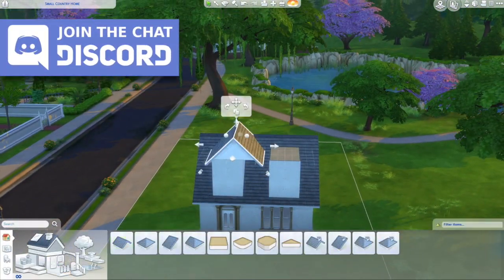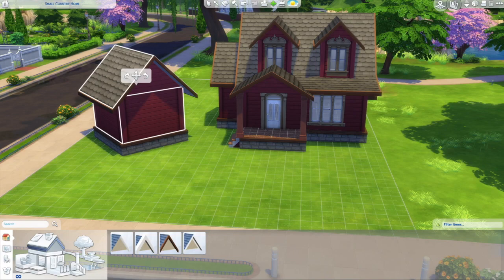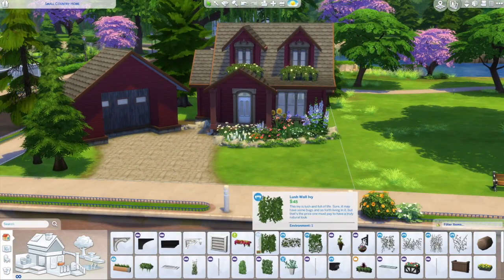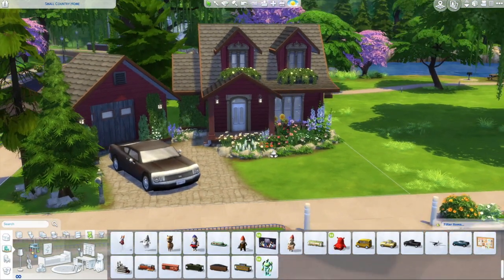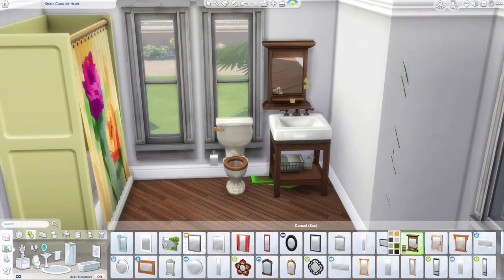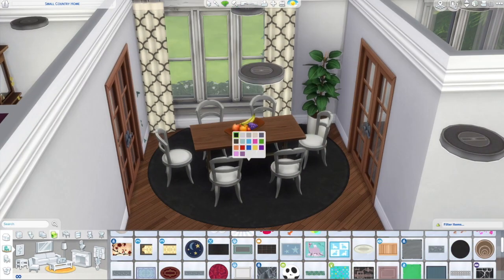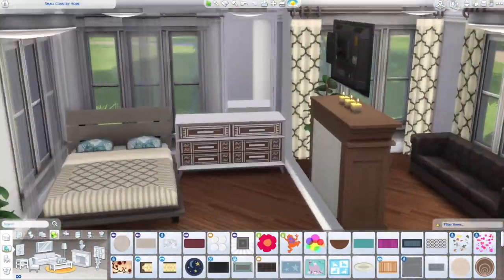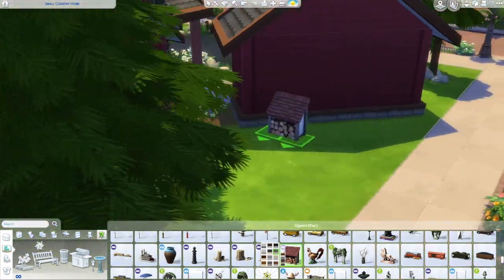The Sims 4: Little Country Home | Speed Build (Tiny Red House)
Little red traditional country home Speed Build.

◇ Origin ID: KrystinMyrieXo
◇ Sims 3: KrystinMyrieXo

♡If you click the link above, it will bring you to my Donation/Wishlist page. These gifts are not necessary (but immensely appreciated). Donations are used to help my channel (new games, equipment, etc).

✿FAQ✿
◇ Record with OBS and QuickTime
◇ First Sim video uploaded Sept. 21, 2016

**Comment  ..little red...if you read this ;) xo's